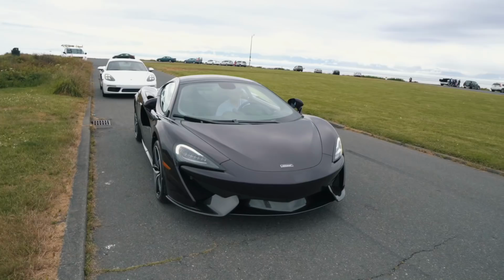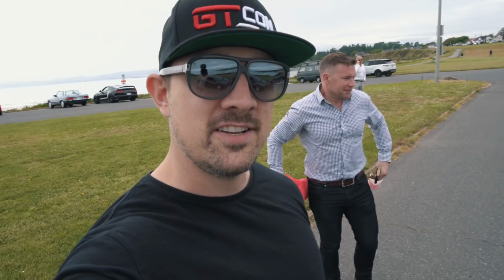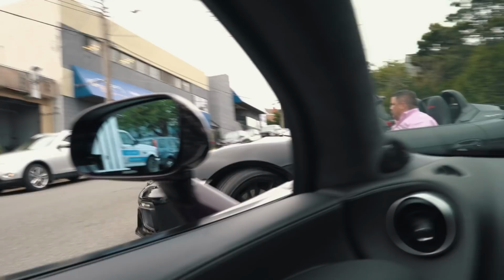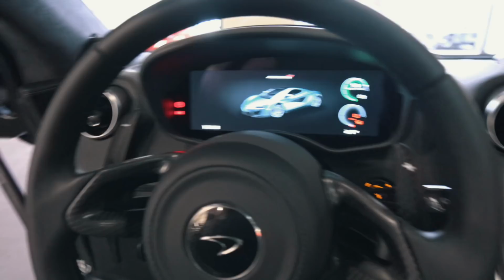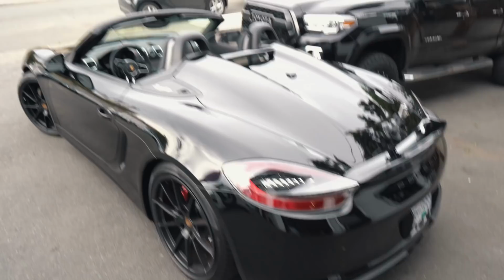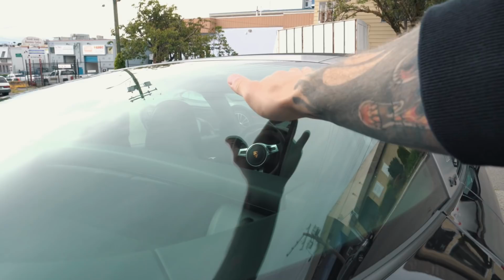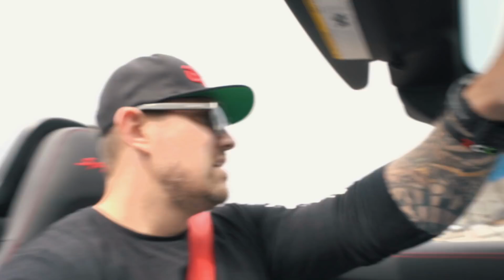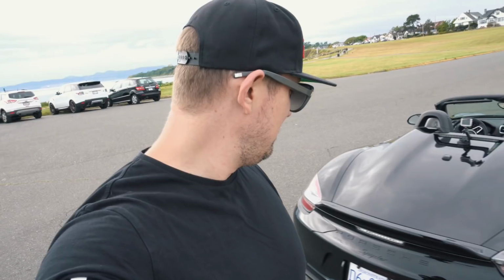Delivery Day 2X $250,000 McLaren 570GT 570S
Wanna mail something to be opened on the channel! Send it to:
Daily Driven Exotics

I spend most of my time making videos for YouTube and then the rest falls in the order from top to bottom FYI

Impossible [Prod. BNJMN] - Lucien Parker